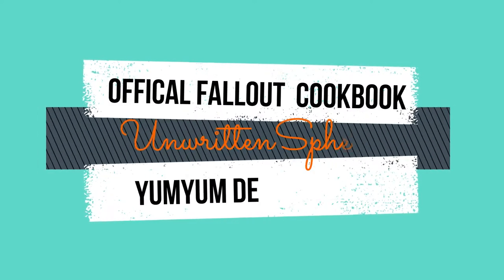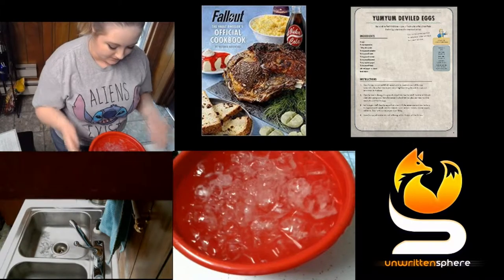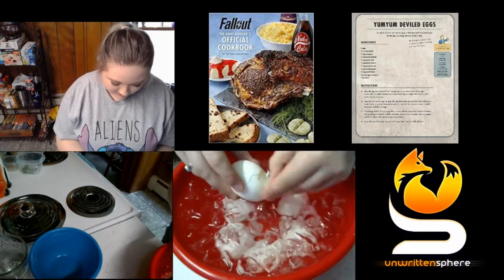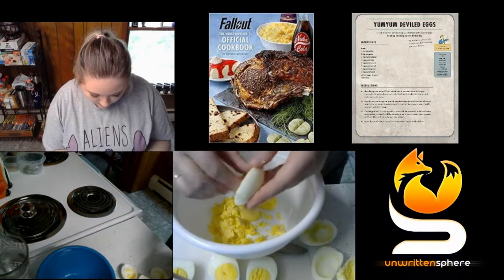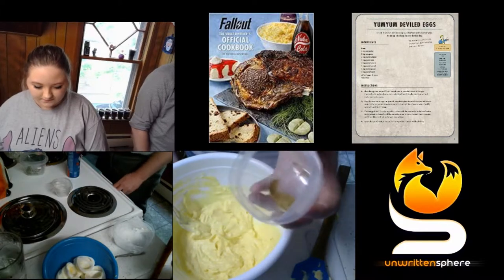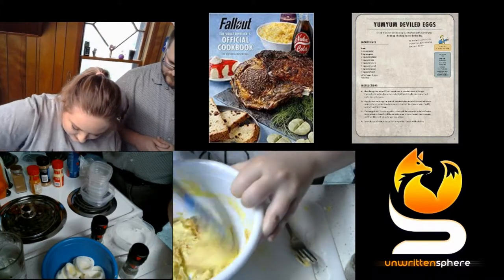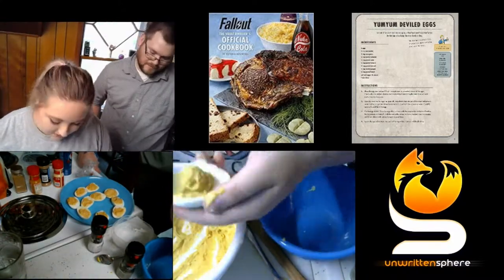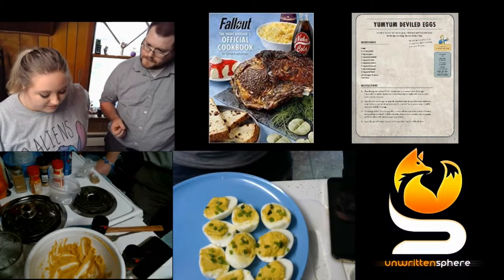Cooking Fallout YumYum Deviled Eggs!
Cooking YumYum Deviled eggs from the Offical Fallout Cookbook.

I Don't Want to Set the World on Fire - written by Bennie Benjamin, Eddie Durham, Sol Marcus and Eddie Seiler. Performed by the Ink Spots. *I do not own or claim this song as my own*